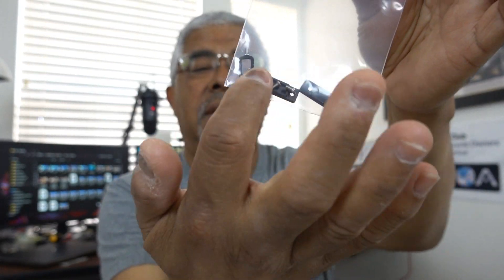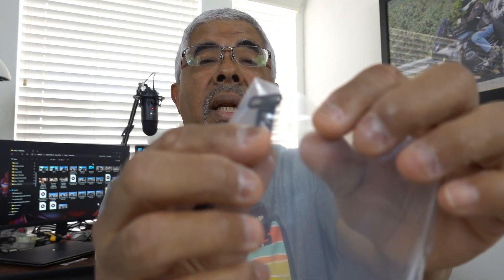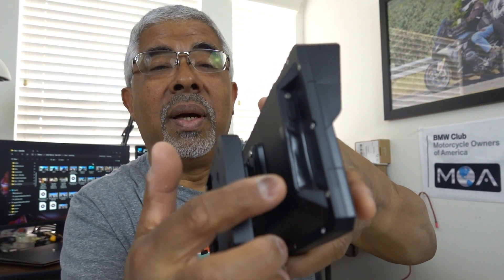Fitting the SD Card Cover on Carpuride 702B Pro | Formatting SD Card FAT32 ... how hard could it be?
When I got my Carpuride 702B Pro it was missing the watertight cover over the microSD card slot. Carpuride Support promptly shipped 2 covers, one gasket and 4 screws from China and it arrived in about a week - too late for my road trip. On my return I installed the missing pieces and also formatted my 64GB microSD card to FAT32. You might be interested to see what is involved if you have a Windows 10/11 computer.

Thanks,
Grumpy Goat

Carpuride W702B Pro Wireless Portable Upgraded Dual Bluetooth Waterproof IP67 Motorcycle Stereo, with Intercom function, Compass/Barometer, BMW Motorcycles Bracket

All links are provided for the convenience of viewers.

All content and opinions offered on this Channel are my own.

Where products are reviewed, they would either have been purchased my me for my own use, or sent to me for review. In either case, the opinions presented during my reviews are straight up my own - positive or negative - and I *do not / will not* review any product where the review commentary or slant has been requested. Also, any reviews will be for products related to the theme of this Channel.